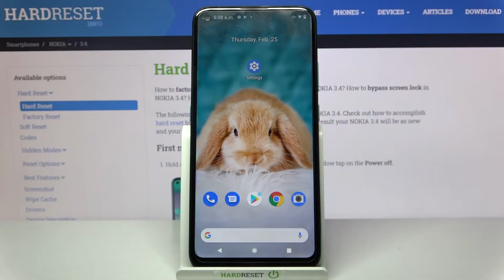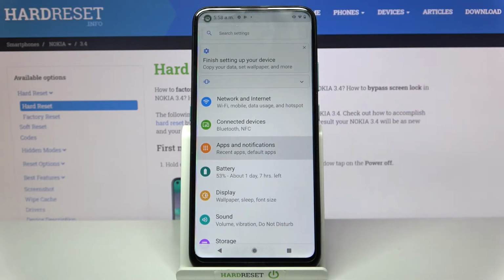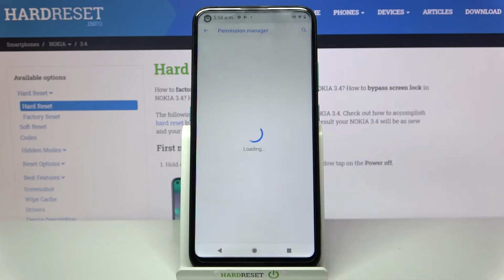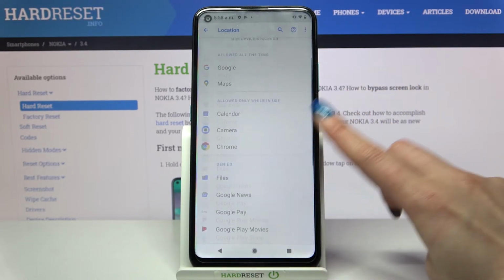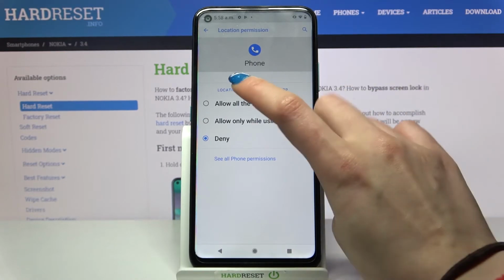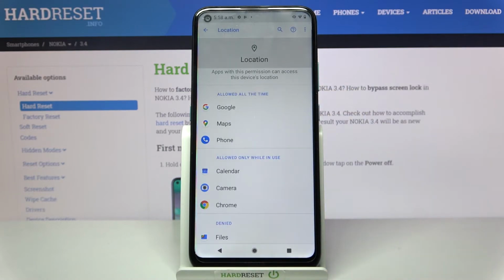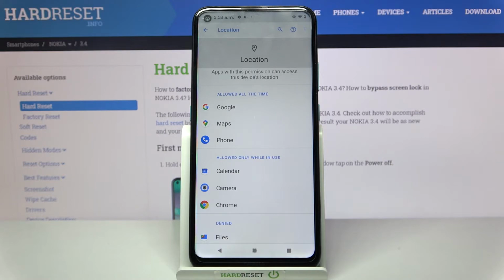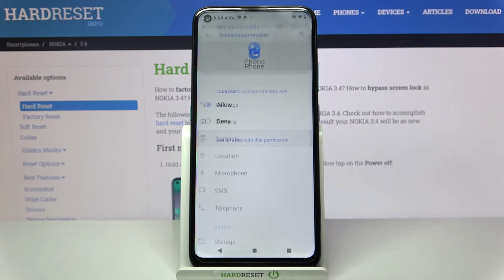How to Operate App Permissions in Nokia 3.4 – Access App Permission Manager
In this video, we would like to show you how to Operate App Permissions in Nokia 3.4! This way, you'll be able to Access the Permission of the Application that you have installed on your device. For example, if you want to deny Facebook to your location, you can easily accomplish that, with a couple of clicks. So, if you are interested to take over all permissions and features that apps want to access, then stay with us and follow this instruction video carefully. Let's get started!

How to allow app permission in NOKIA 3.4? How to use permission manager in NOKIA 3.4? How to add app permission in NOKIA 3.4? How to activate app permission in NOKIA 3.4? How to enable app permission in NOKIA 3.4?